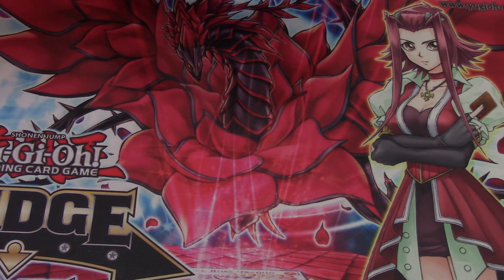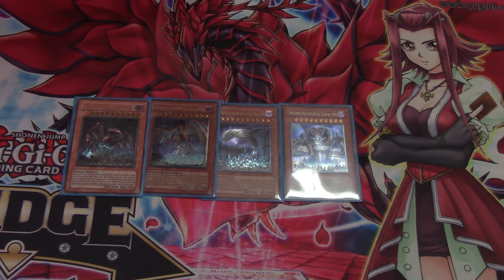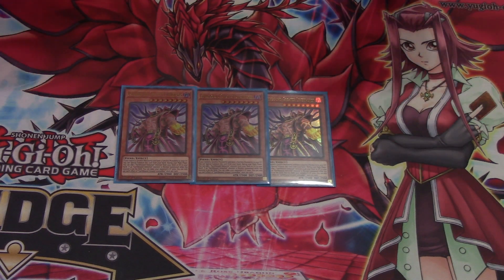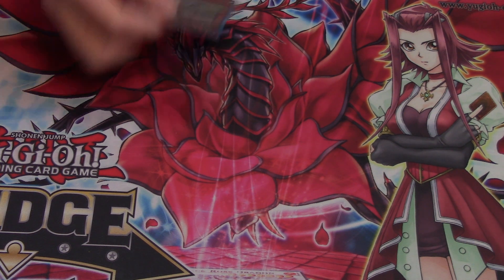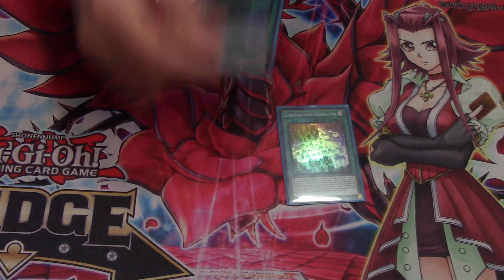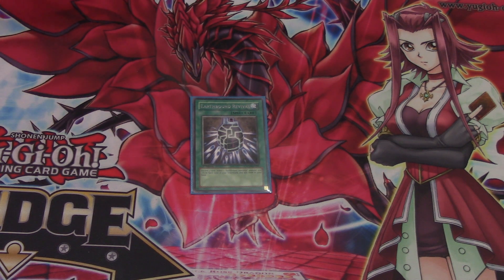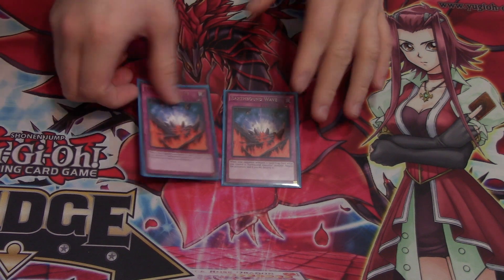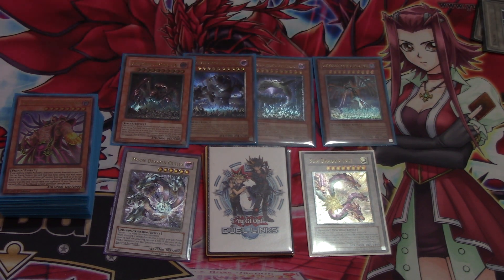Earthbound Immortal Deck Profile January 2020